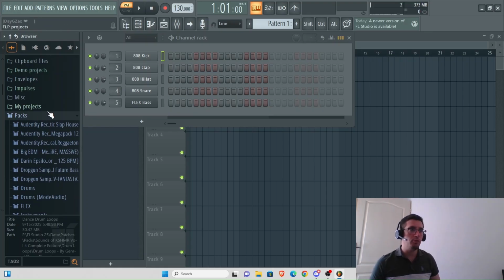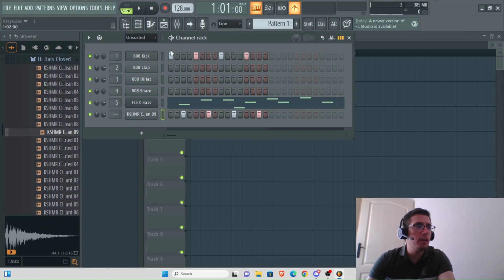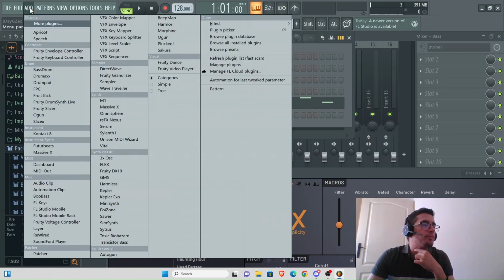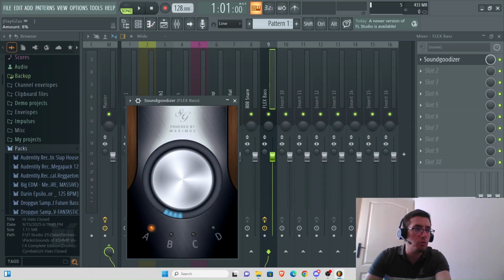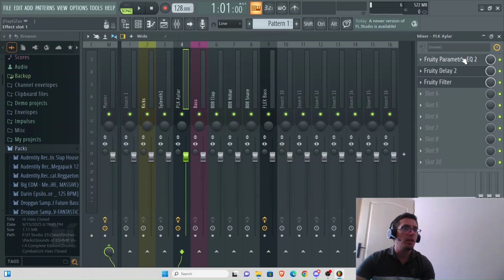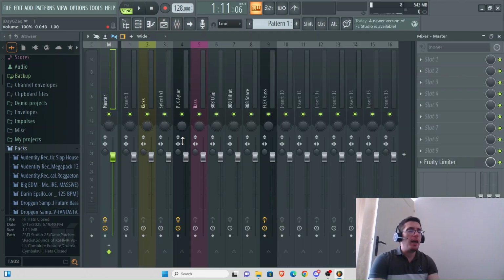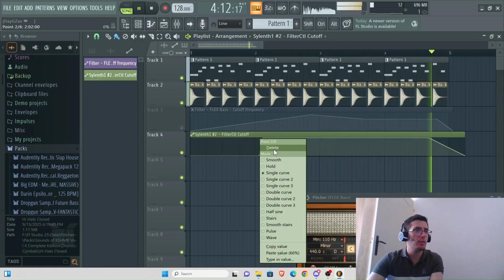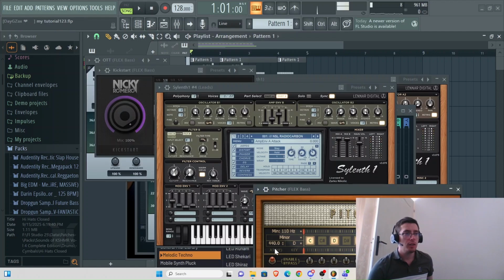Learn FL Studio in 1 hour - Tutorial for beginners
Here is complete tutorial about starting producing music in FL Studio! I hope I covered all important stuff needed, so you can start making your creations right away..If not, tell me in the comments what should I cover in some future tutorials! Whether is about instruments I use, music theory, mixing and mastering, plugin review, melody making..Happy producing!